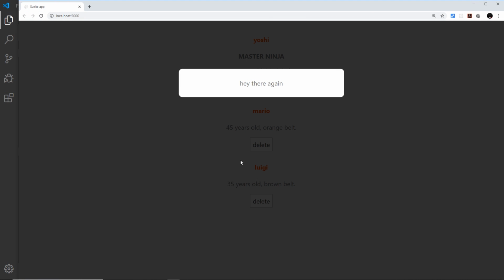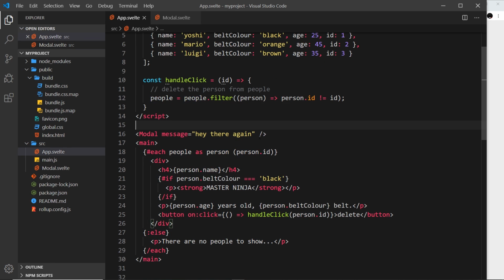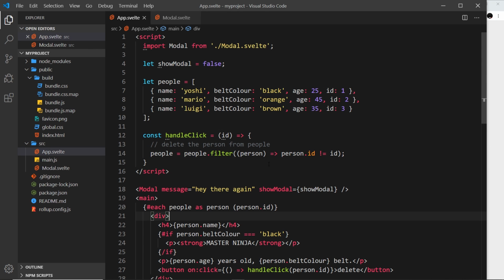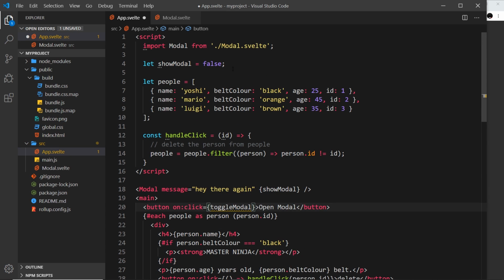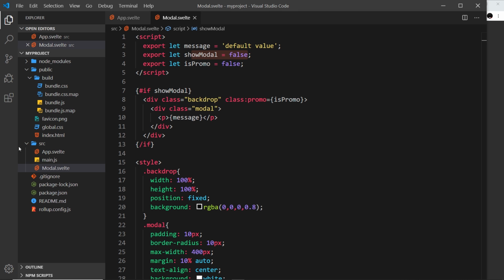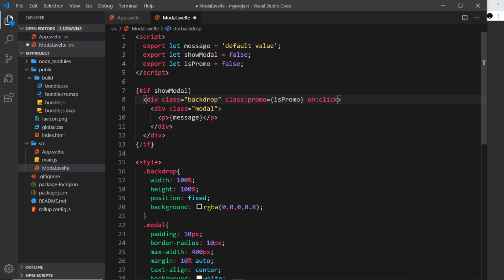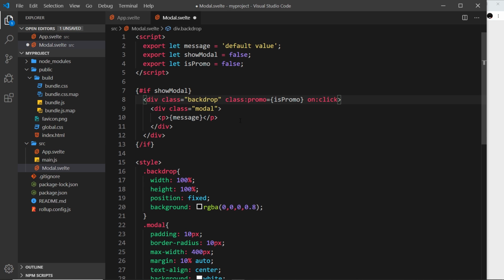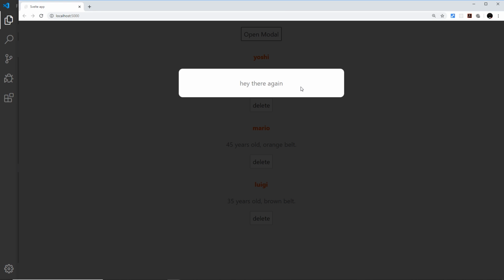Svelte Tutorial for Beginners #12 - Event Forwarding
Hey gang, in this Svelte tutorial we'll control how our modal shows & hides by using event forwarding.